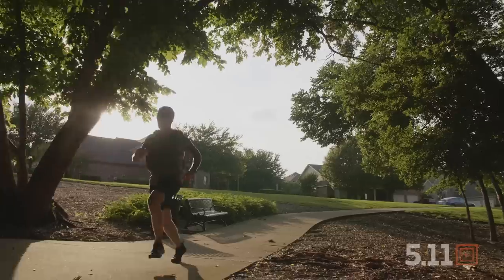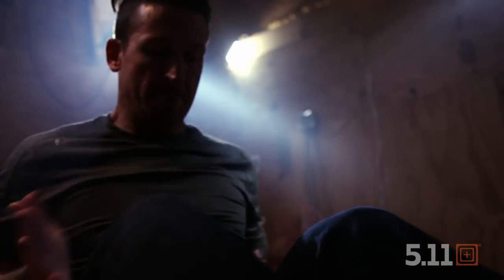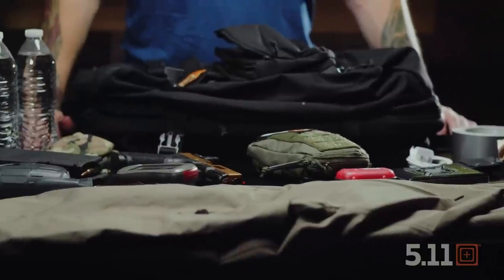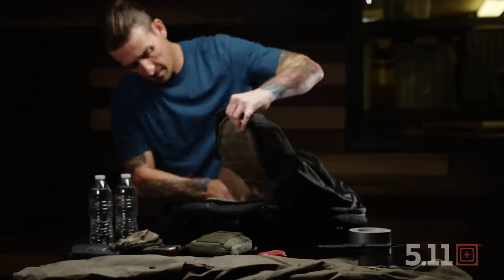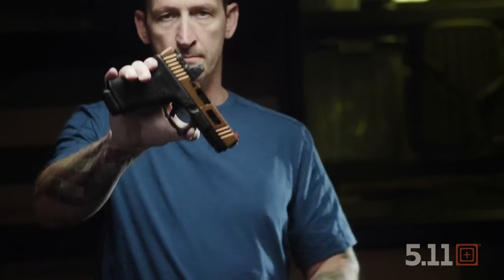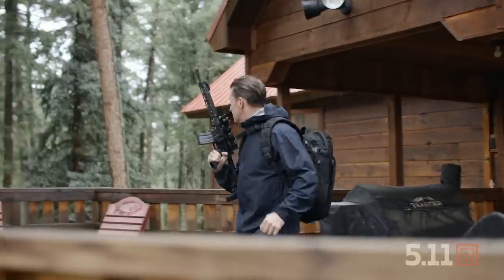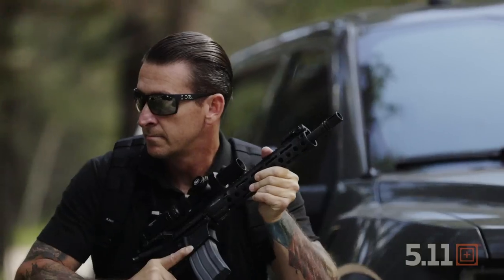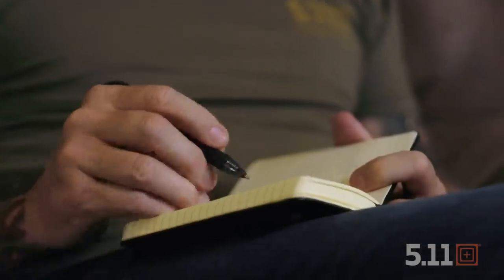Bugging Out with Clint Emerson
If things go from bad to worse, a bugout bag is your new best friend, but what are the must-have items that belong in yours? 🎒 We asked former Navy SEAL and bestselling author, Clint Emerson that very question.